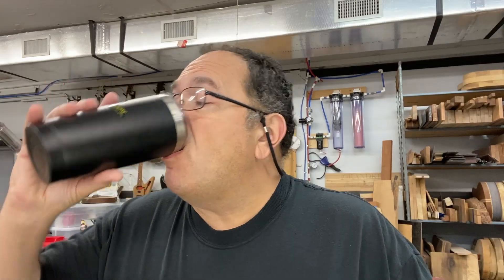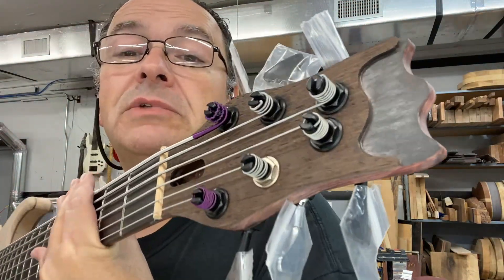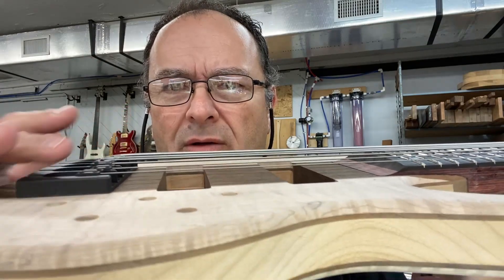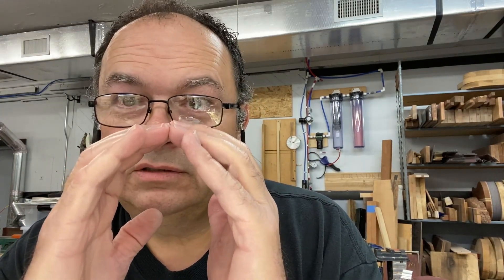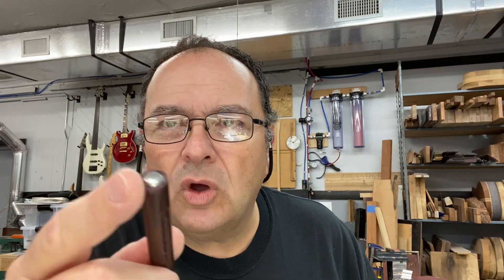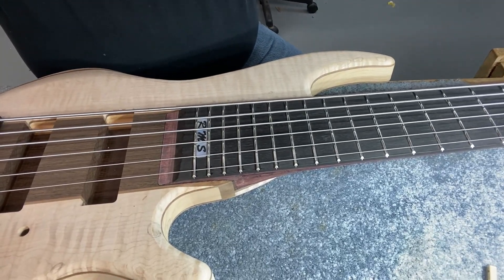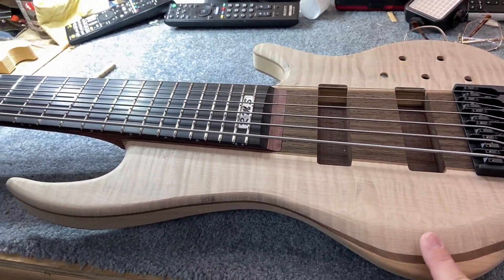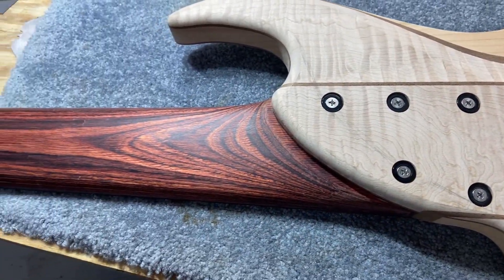VCS The Birth of a BAJ Elite 6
Mark Vinciguerra Luthier @ VCS Guitars,

I love the first time a new bass meets string tension for the first time!!! It is a spiritual experience for me!!